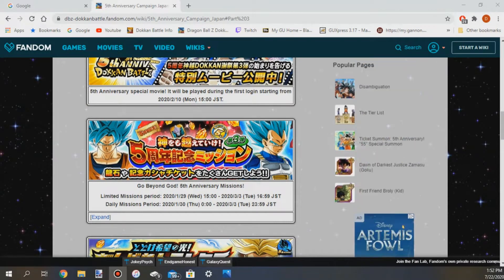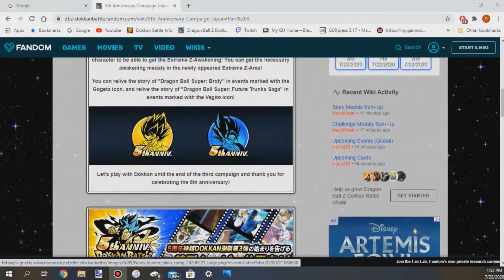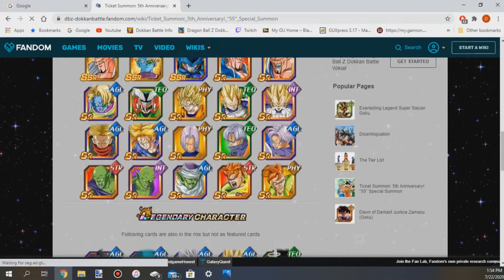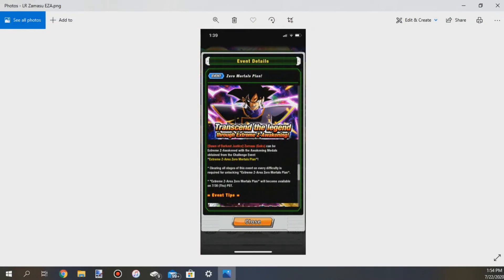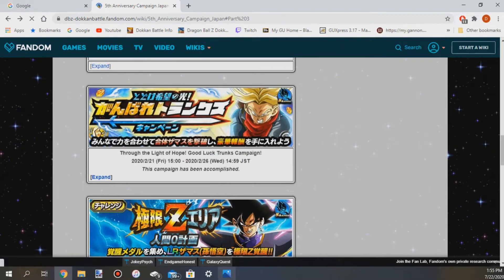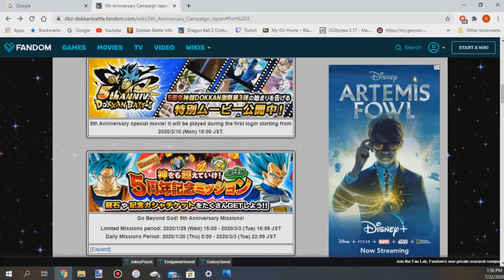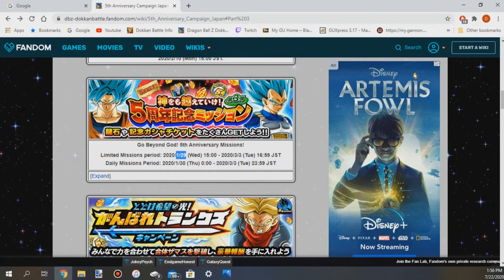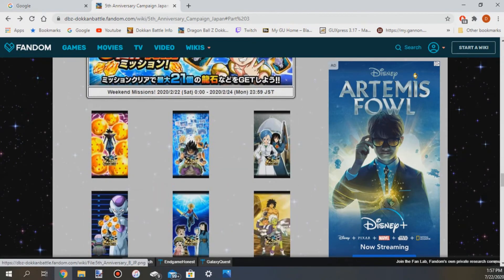THIS IS WHEN YOU WILL GET THE 55TH TICKET!!! Global Dragonball Z Dokkan Battle 5th Anniversary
Hey Guys DJ here and today I will be telling you when and how to get the 55th Ticket on Global Dokkan.